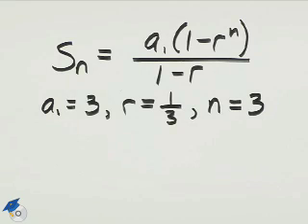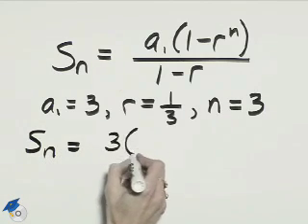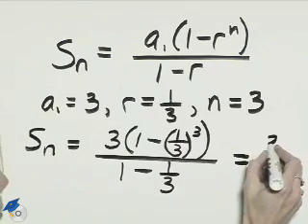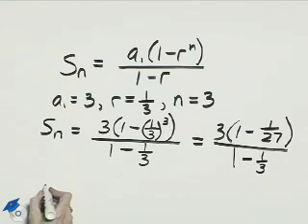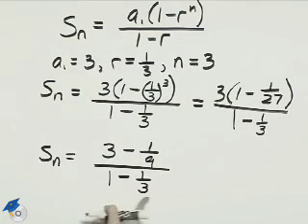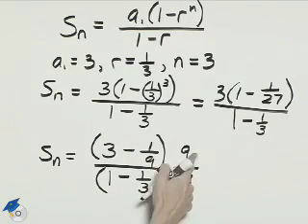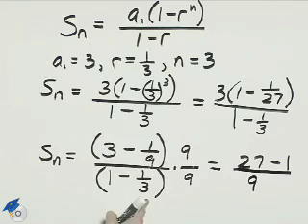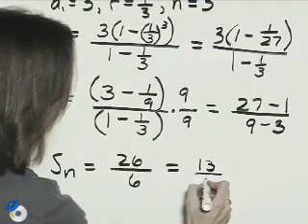Angel Intermediate Algebra Ch 2 Ex 9